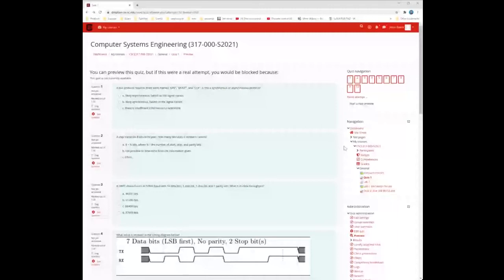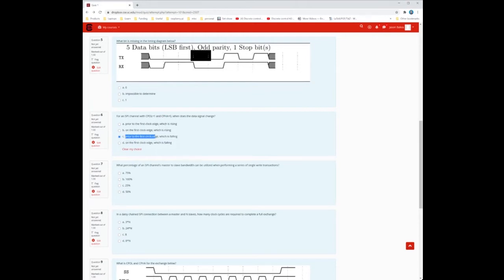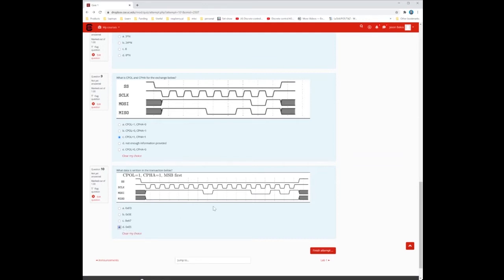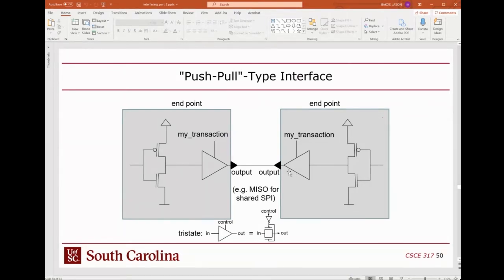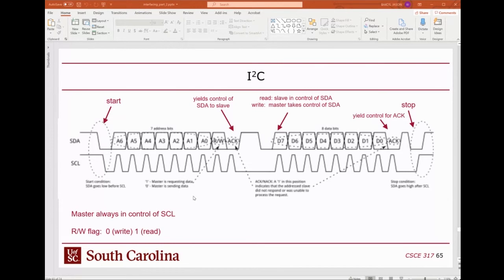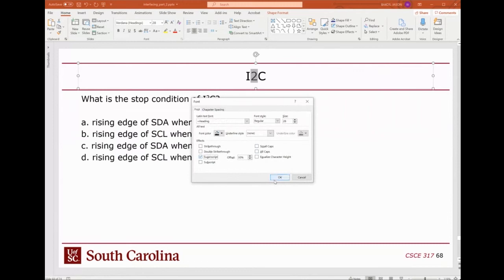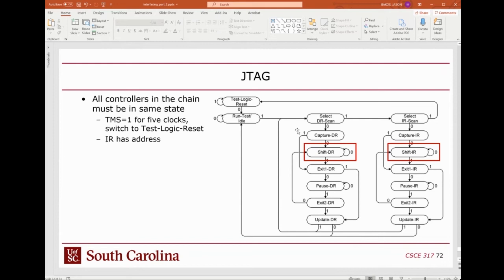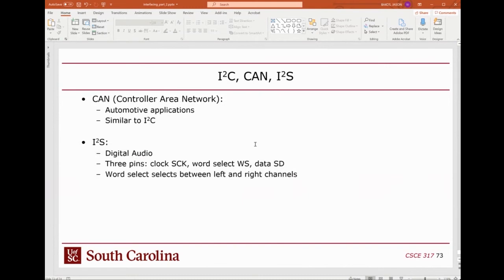CSCE 317 Spring 2021 Lecture 6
Multi-SPI
I2C
JTAG
Introduction to Control Systems